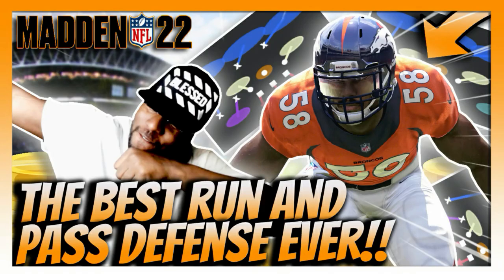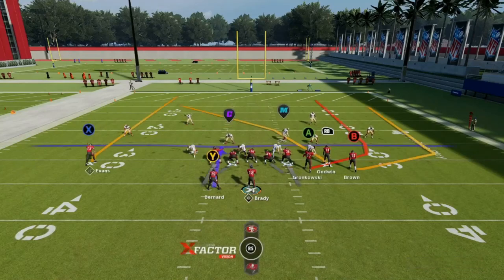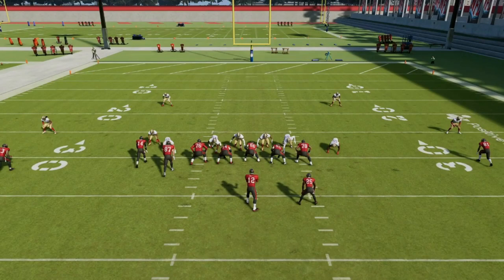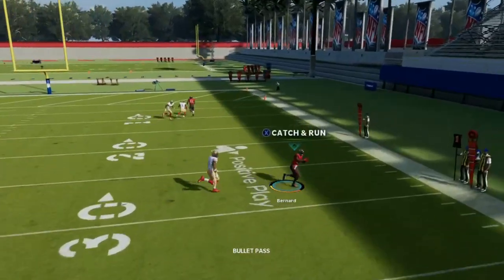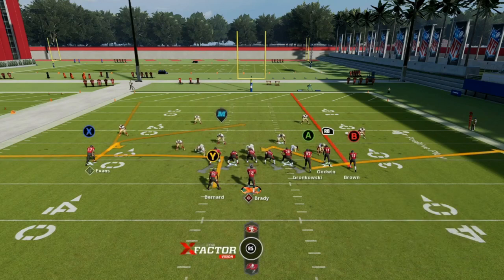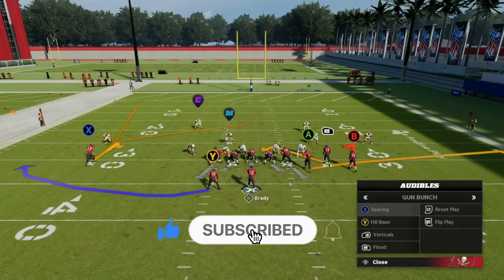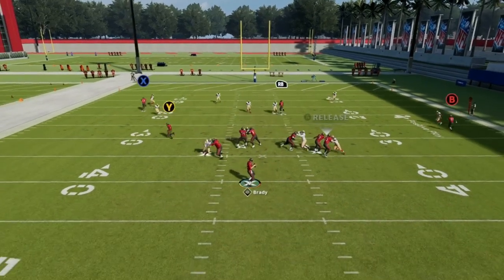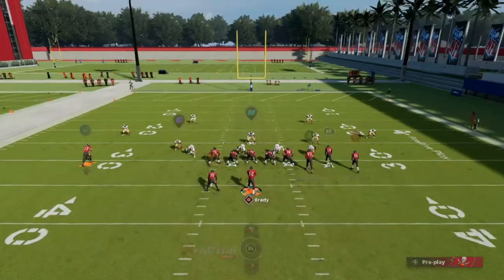madden 22- The best OFFENSE to WIN in MADDEN period! Tips+Tricks